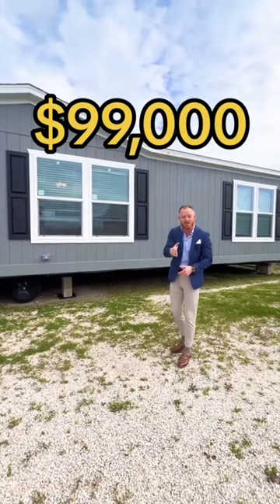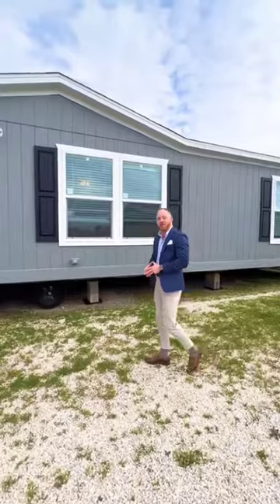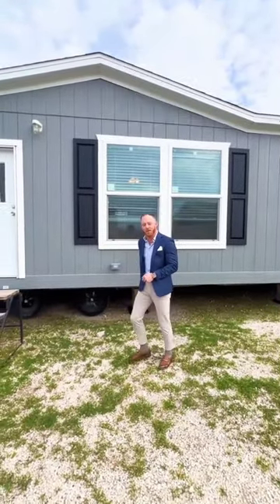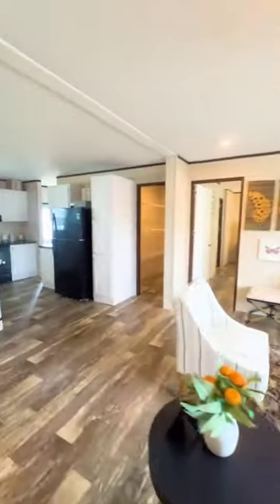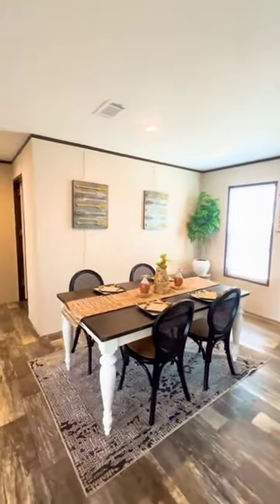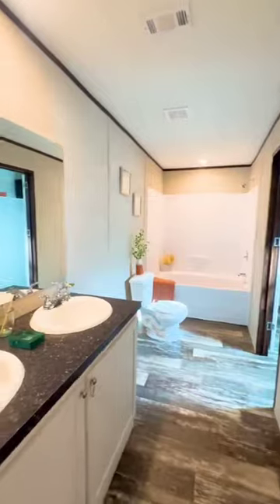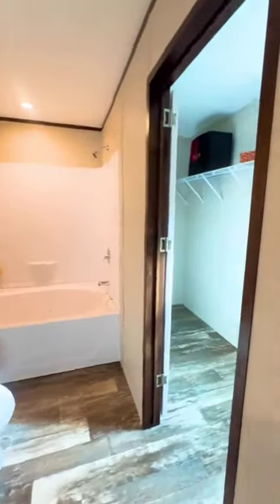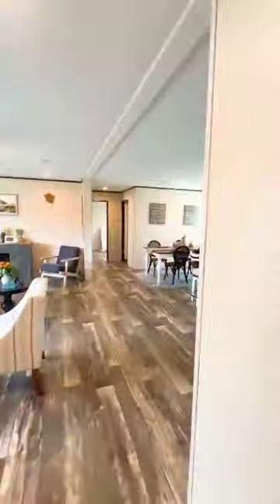A super deal for the super bowl